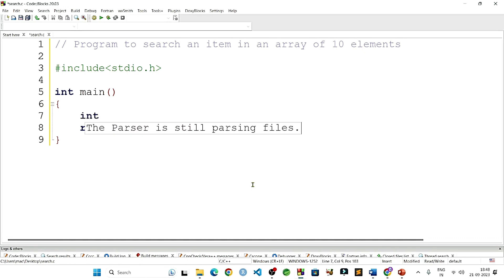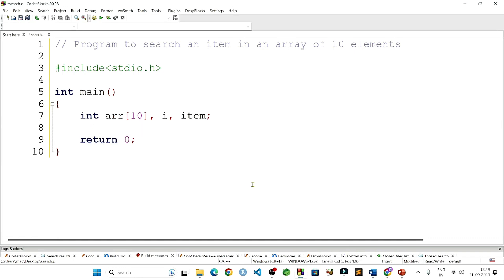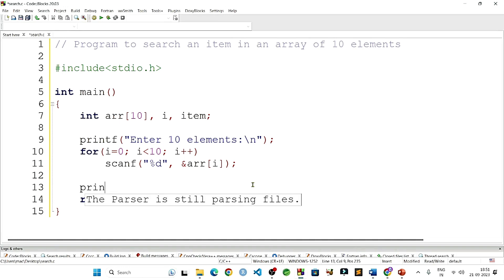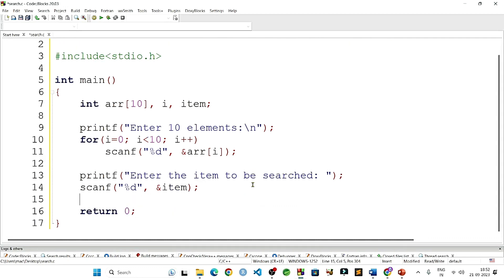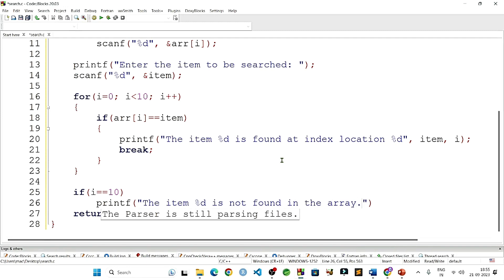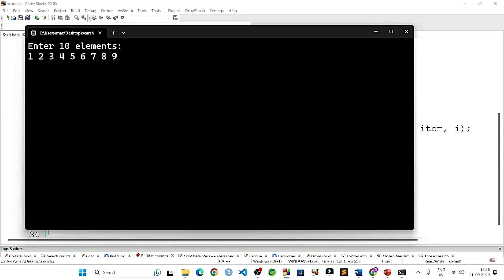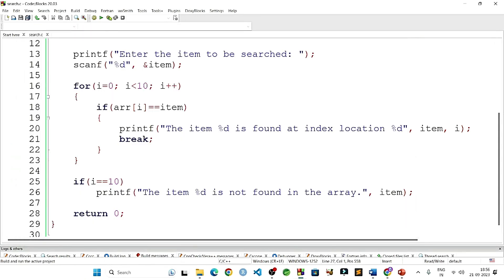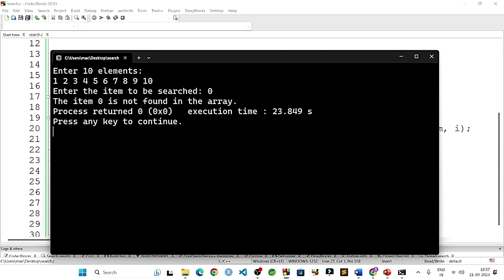SEBA | COMPUTER SCIENCE | CLASS 10 | CH 6 | ARRAYS IN C | LINEAR SEARCH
This video explains the concept of arrays in C programming. It covers Chapter 6 of Class 10 COMPUTER SCIENCE syllabus. Hope you will appriciate my efforts with a Thumbs Up.

# linear search
arrays in c
# chapter6
c programming
c programming for beginners
c programming for gate
c programming lectures
Computer science
Seba class 10 computer science chapter 6